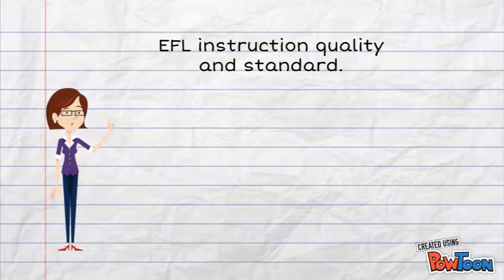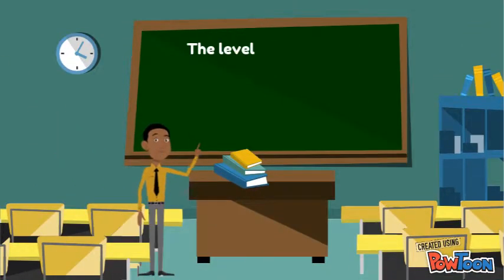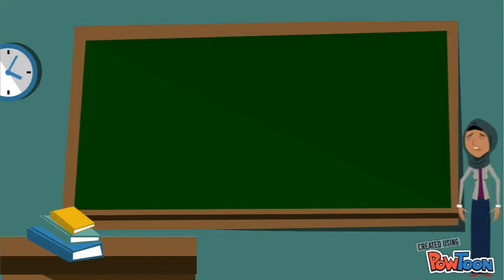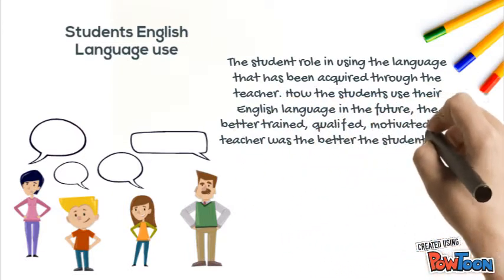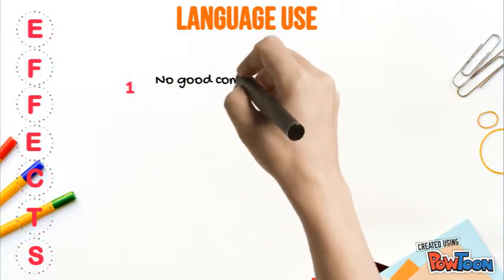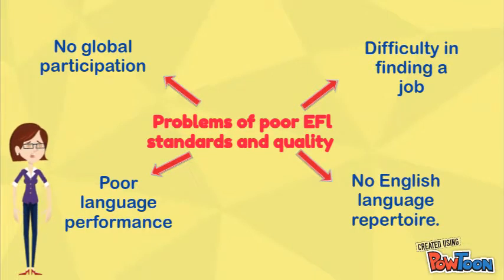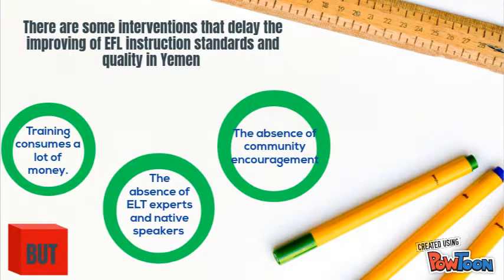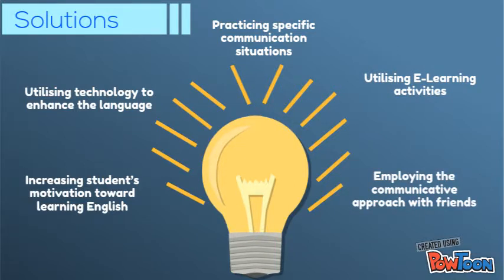EFL STANDARD AND QUALITY IN YEMEN